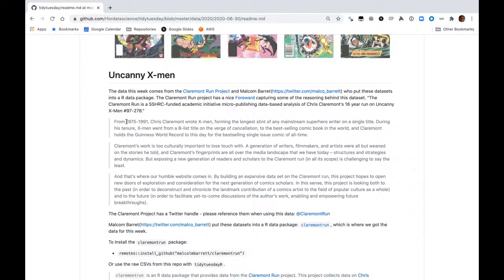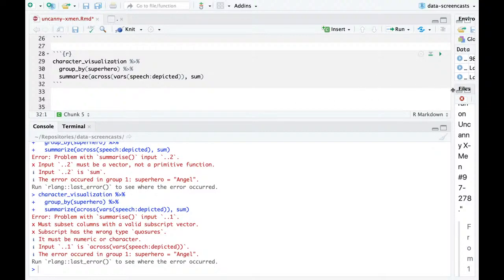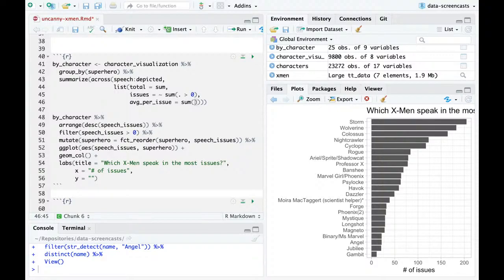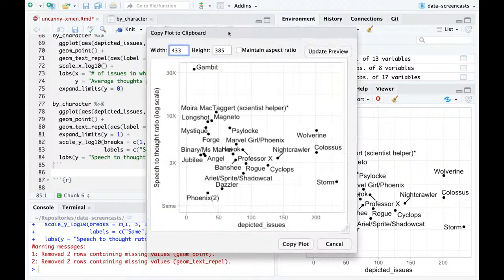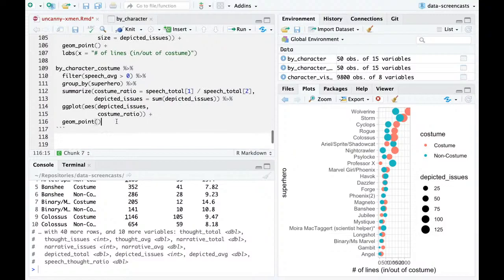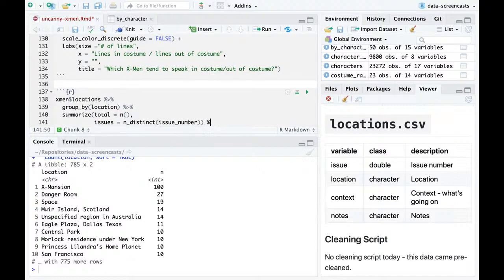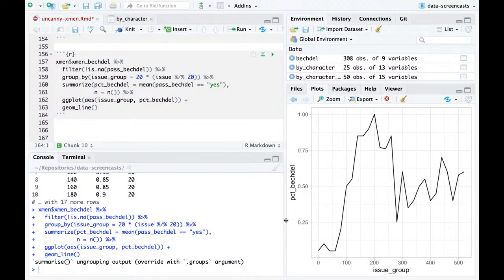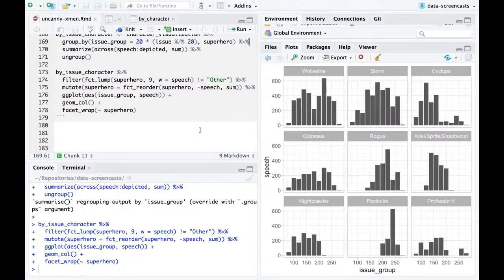Tidy Tuesday live screencast: Analyzing X-Men comics in R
I'll analyze a dataset on the Chris Claremont run on Uncanny X-Men comics in R, without looking at the dataset in advance.